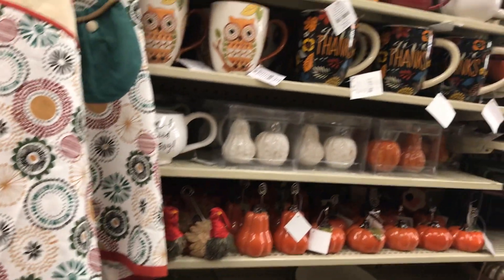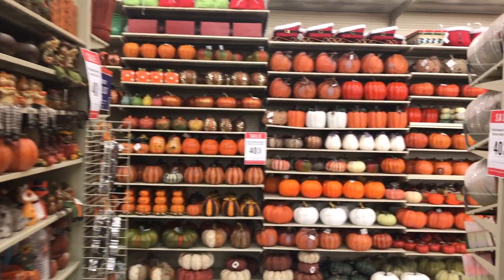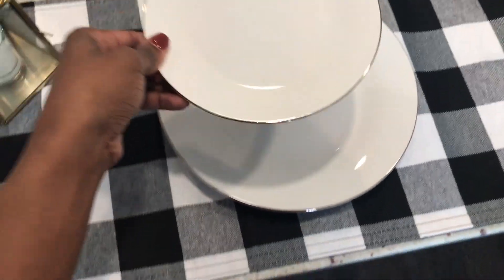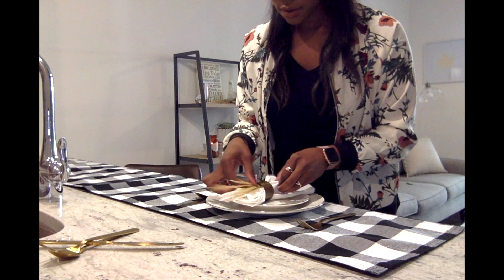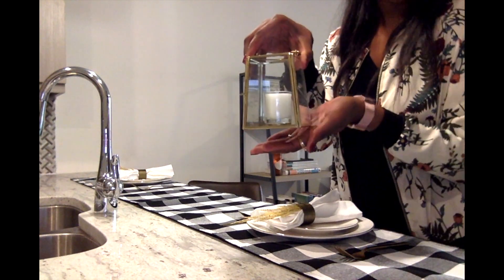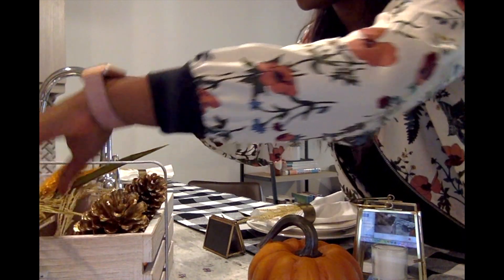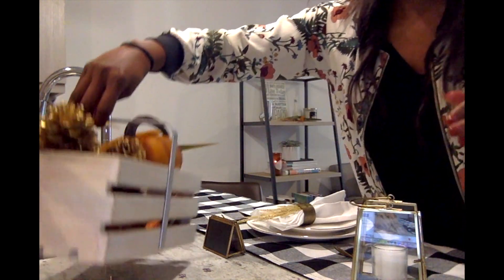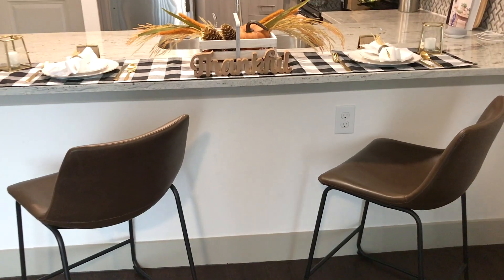FALL DECOR | SMALL KITCHEN TUTORIAL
Hey Ya'll!

Today's video is about how to decorate a small kitchen bar top for the fall.  You don't need a lot of money or a large space to decorate.  Be creative!

I found all of my items from Hobby Lobby, Michaels, and Target.
Items are linked here:

Hobby Lobby

Michaels

Target
Napkin Ring (similar)

Gold Flatware